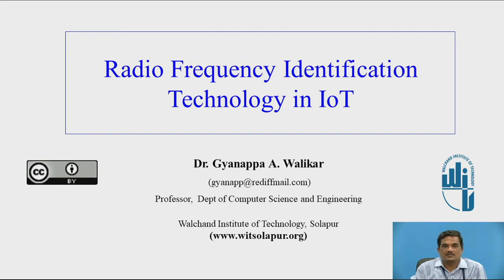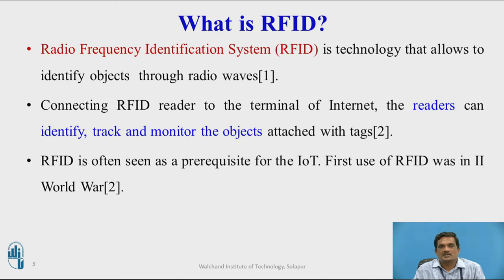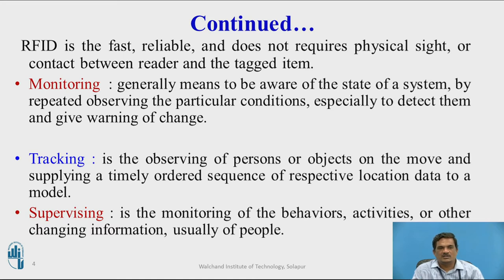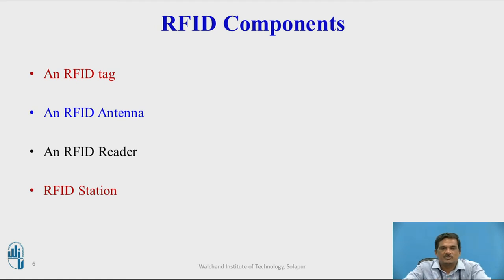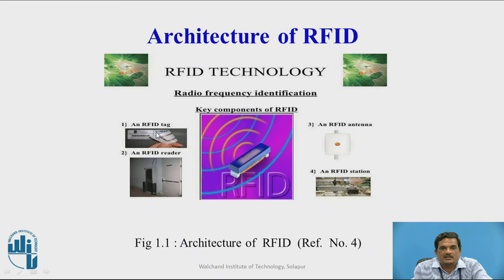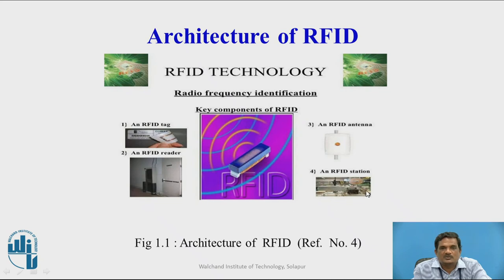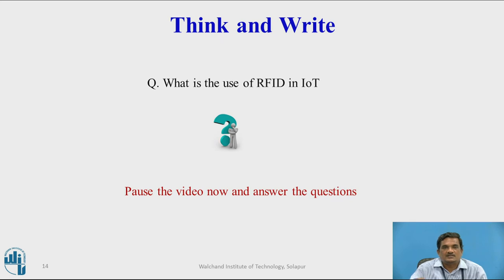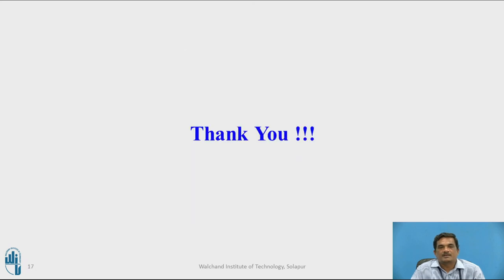Radio Frequency Identification Technology in IoT